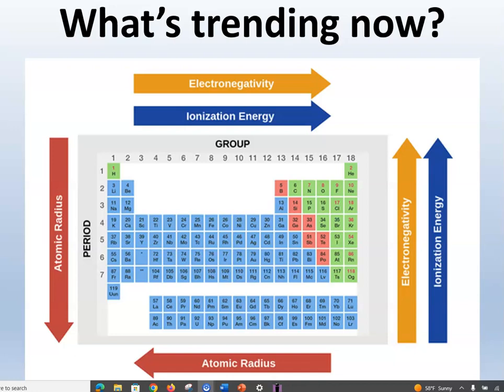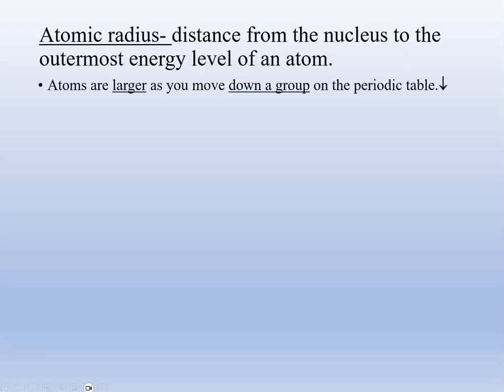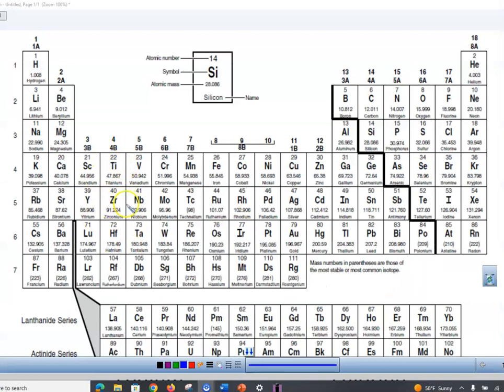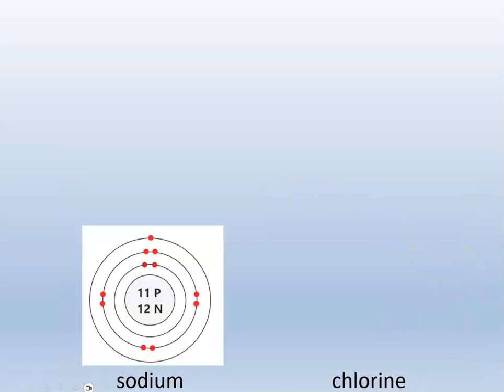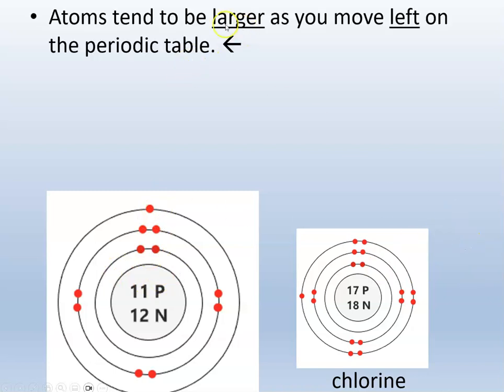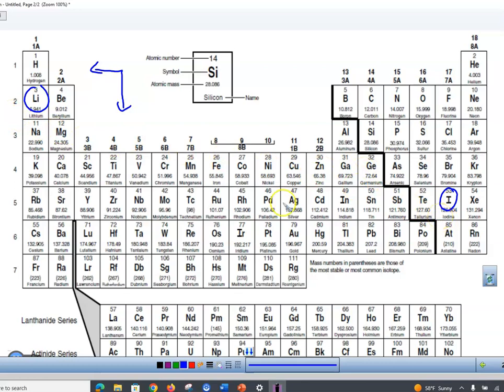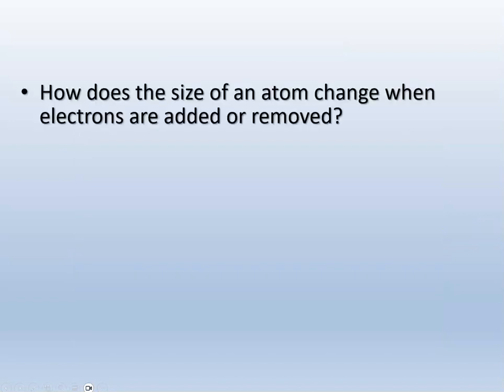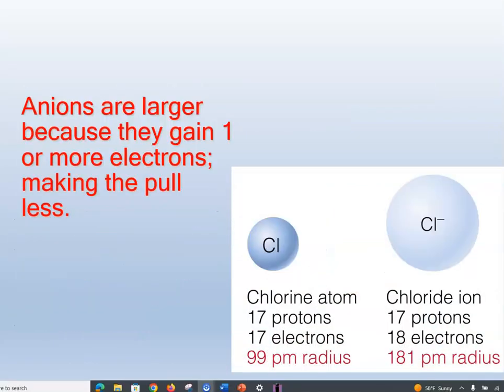Atomic radius video